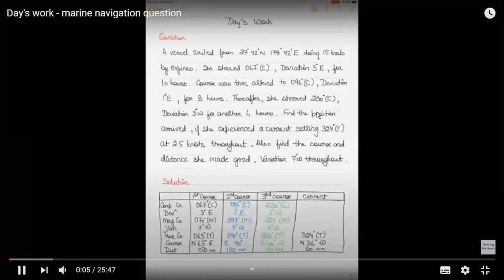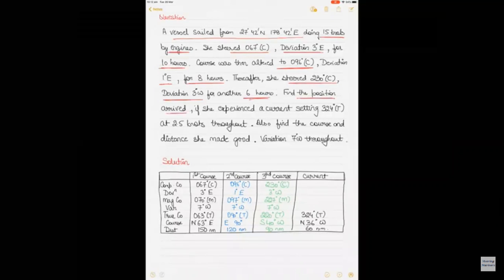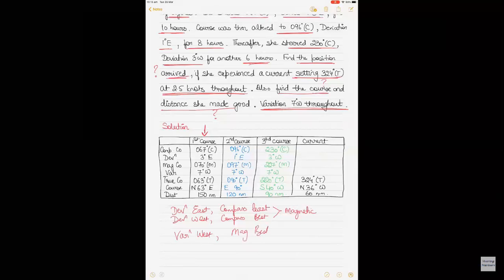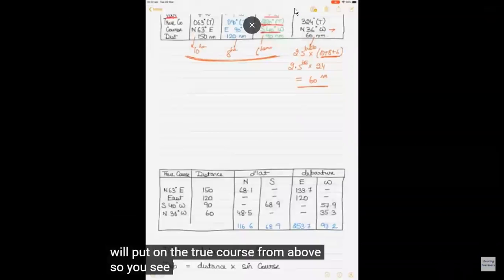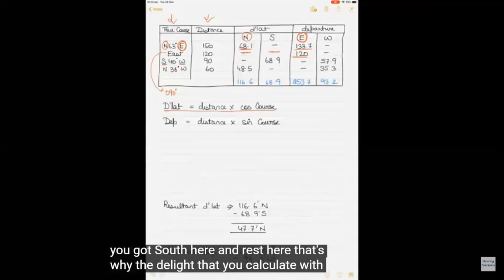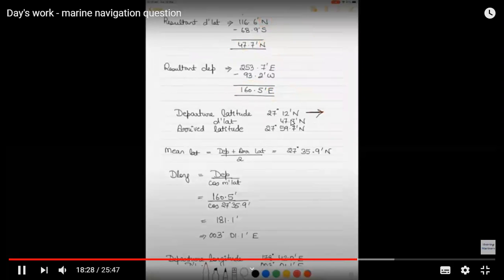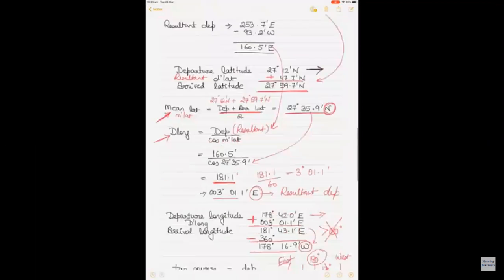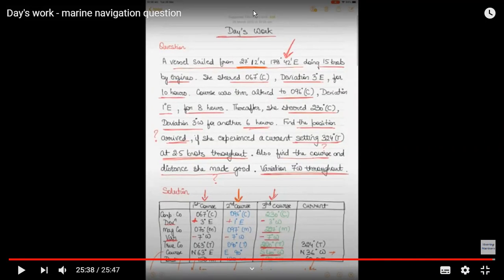CONCEPT OF DAYS WORK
MARINE HOW TO MMD MARINE HOW TO MMD pewdiepie asmr music markiplier Day's work questions are based on a vessel sailing several rhumb line courses for short distances.
This question may be solved using the Traverse tables from the Norie's Tables or using the scientific calculator.
I have used an example to solve this question using the scientific calculator and formulae based on the concept of plane sailing.
Students may use either method and the answers will closely match each other.